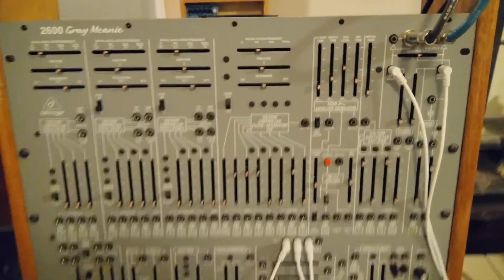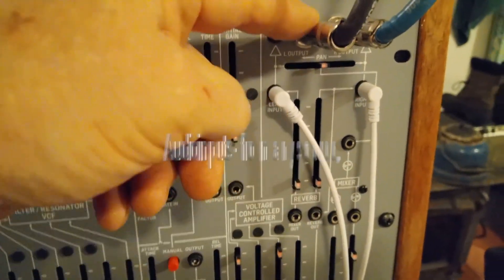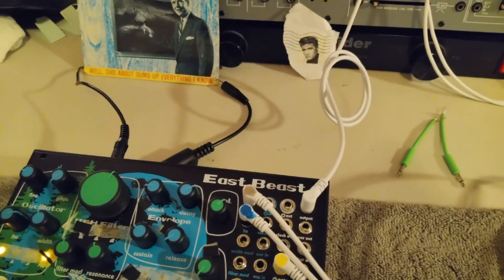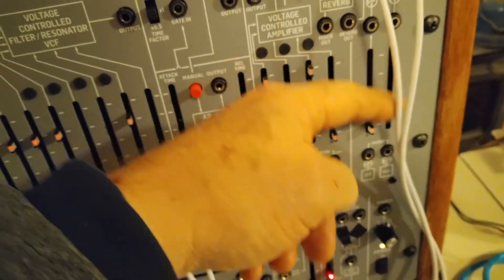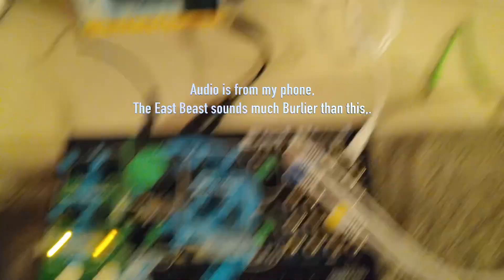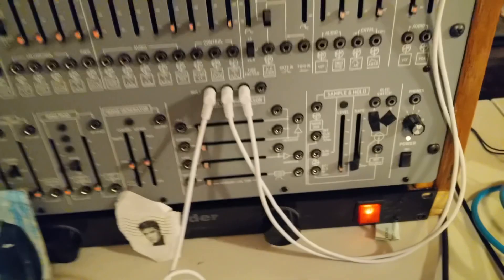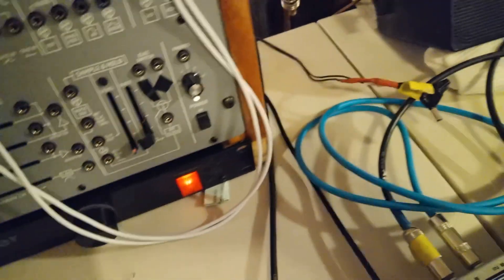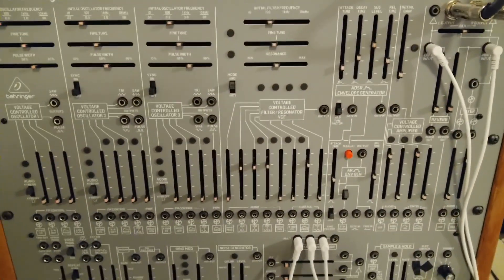Behringer 2600 Audio Ins replace a mixer!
Pipe in audio from the East Beast etc,.. loads of fun